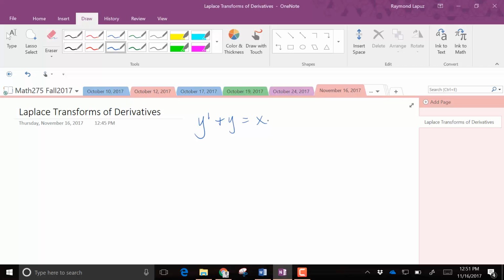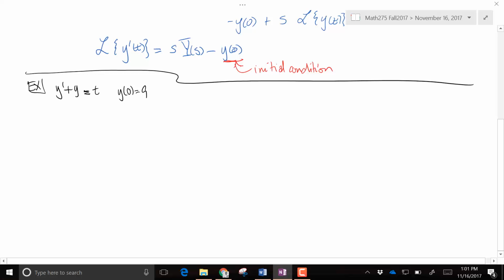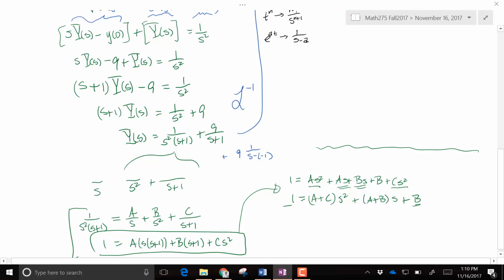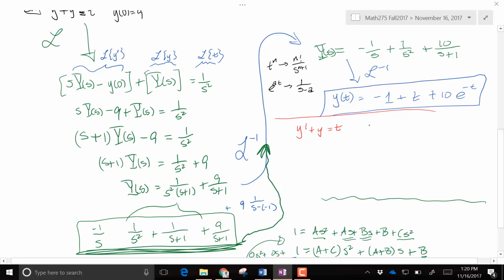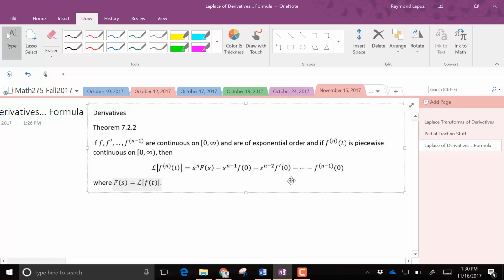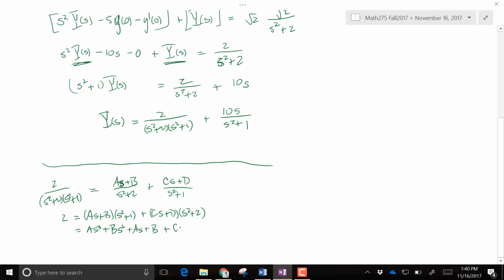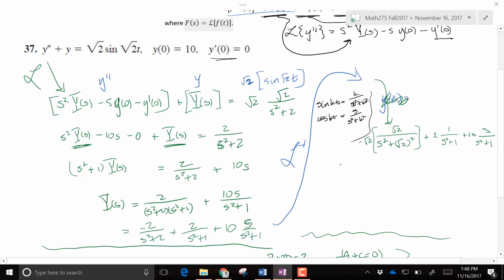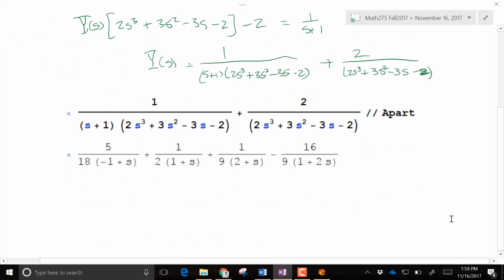1116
Cañada College
Ray Lapuz